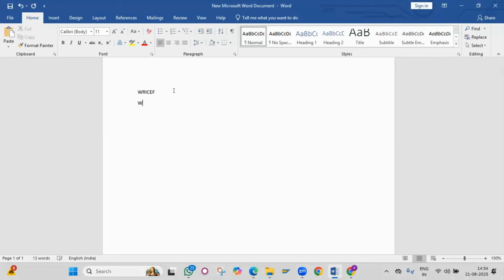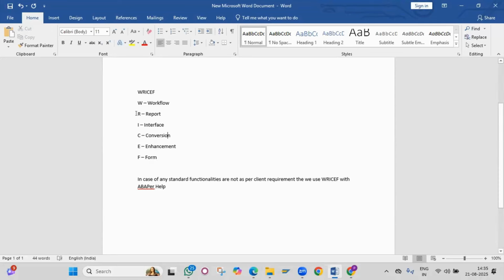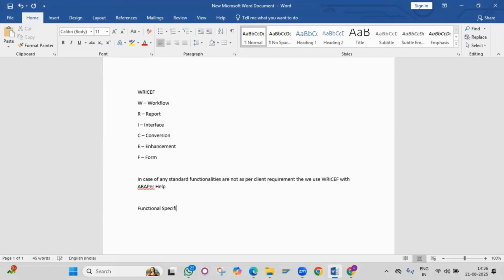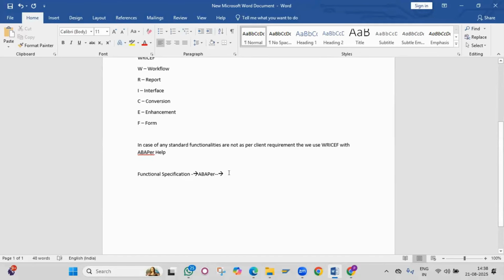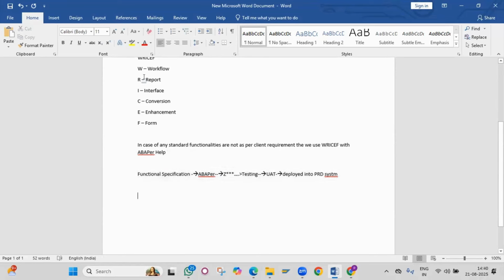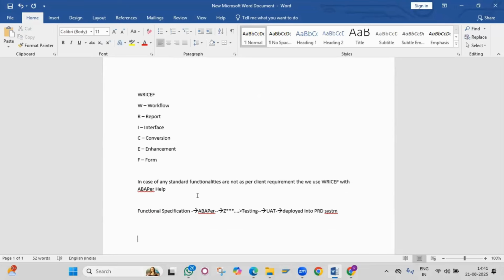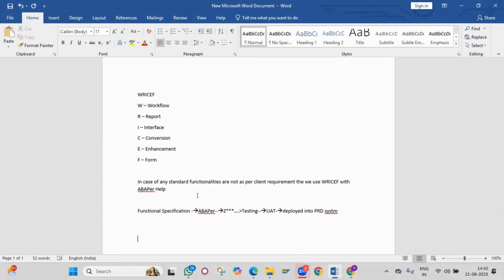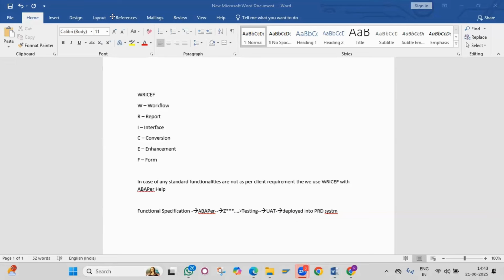From Student to Consultant | SAP WRICEF Explained with Real-Time Examples | Placement Session 1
From Student to Consultant – our Placement Session – 1 is here! 🚀

In this session, we explain WRICEF (Workflows, Reports, Interfaces, Conversions, Enhancements, Forms) in a simple and practical way. This is designed for students who are preparing for SAP interviews and aiming to start their careers as SAP Consultants.

✅ What you’ll learn in this video:

Basics of WRICEF in SAP

Real-time examples & scenarios

Placement preparation tips

Journey from training to placement

🎯 Perfect for SAP FICO, ABAP, and functional consultants who want to understand WRICEF clearly.